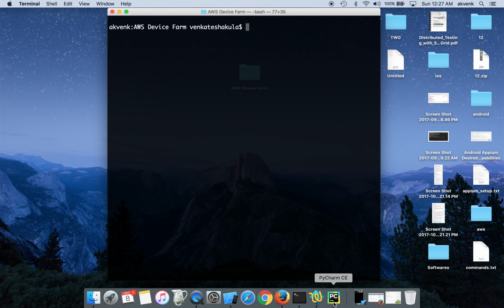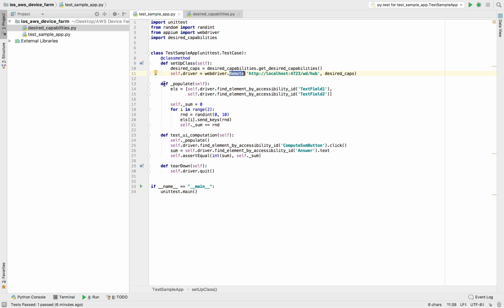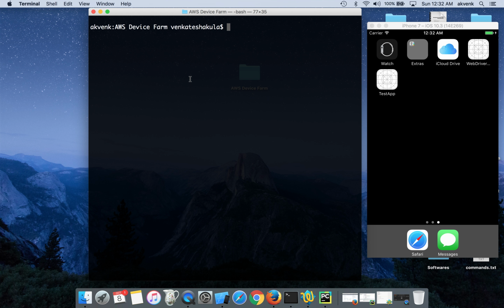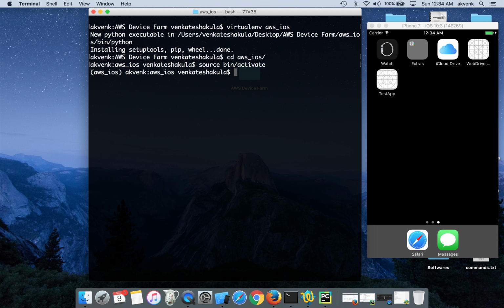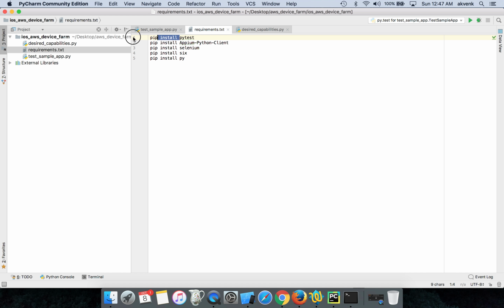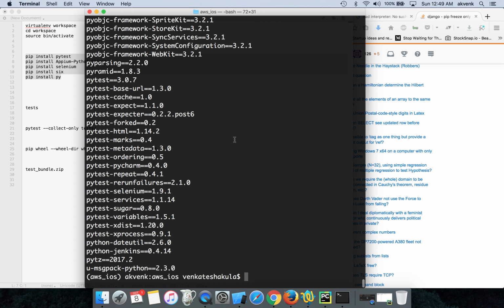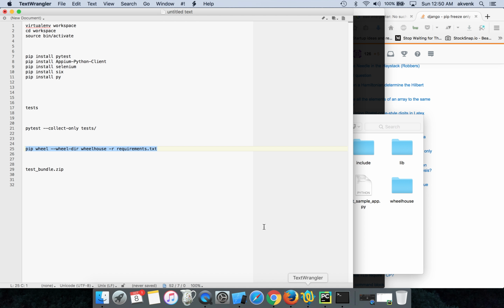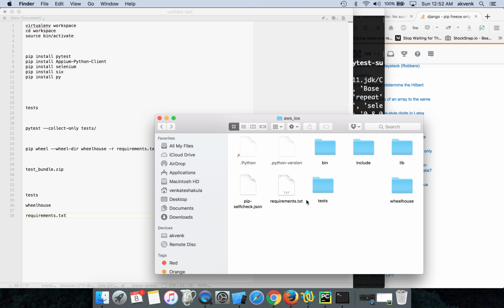AWS Device farm with Appium Python [iOS PART 1]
We run Appium Python Client iOS test cases on AWS Device Farm - Part 1

Welcome to MobileTesting YouTube Channel

This video shows how to generate test_bundle.py file with required packages to run the test cases in AWS Device Farm using free trail account.